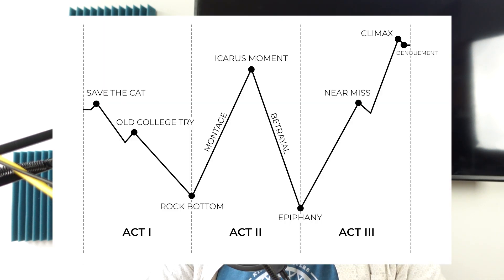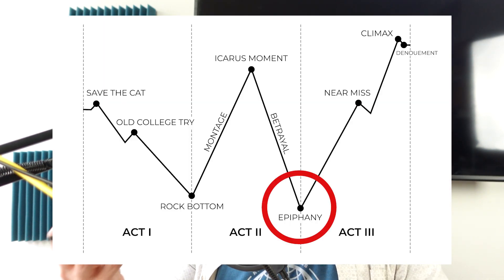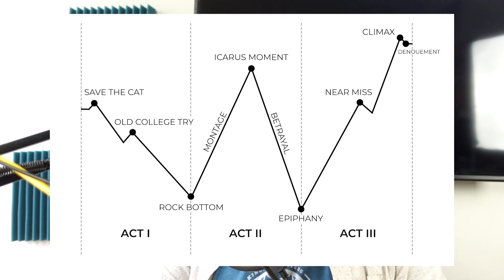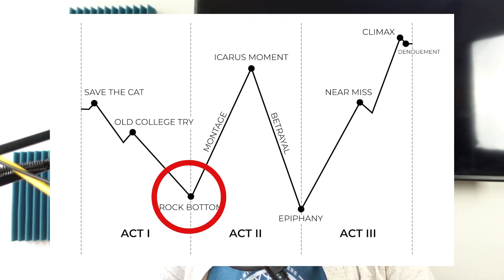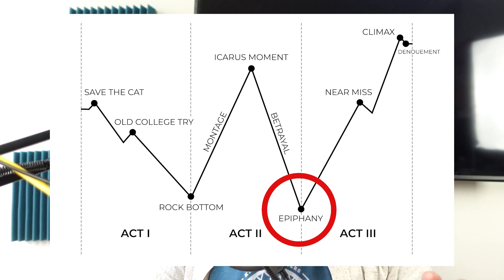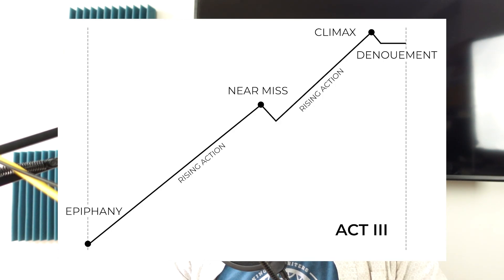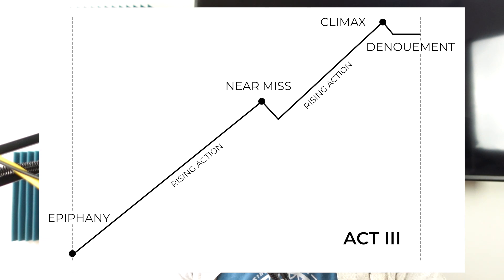Day 50: The Epiphany Moment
It's time for the protagonist to become a new person.

As you move through your novel manuscript, you may be getting close to the "Epiphany Moment." This is the time for your protagonist to change and become the person who can finally solve his problem.

The best examples of this moment break the character in an ironic way so that he can finally be rebuilt new, better, stronger.

ASSIGNMENT: Write for one hour. Reflect on your results. How can you continue to build your speed and quality?

FOR FURTHER STUDY: The Novel Matrix book by Brad Pauquette explores the "Epiphany Moment" in great detail. There's so much more to be said on this topic! Learn more with your own copy of the book

For more helpful writing and publishing advice, join Brad's free newsletter